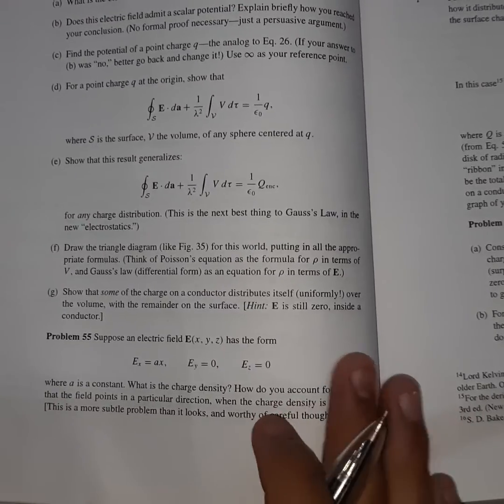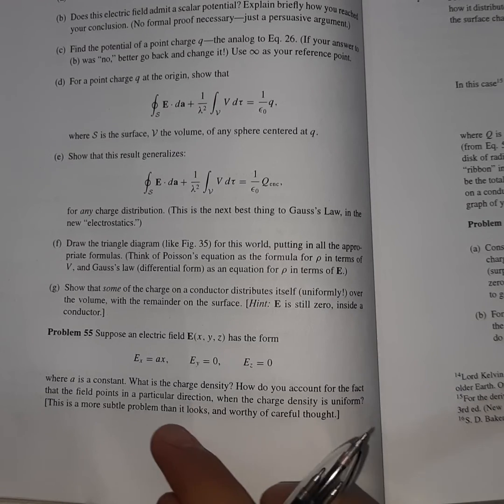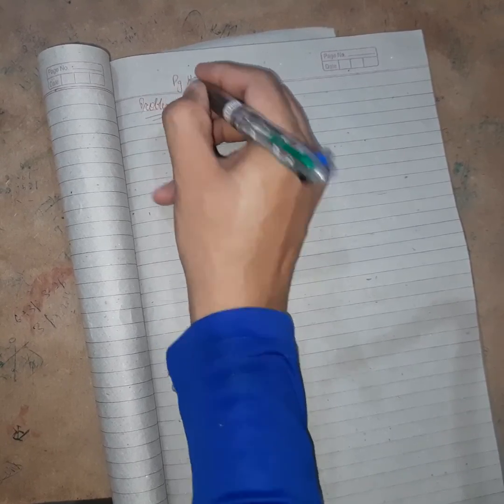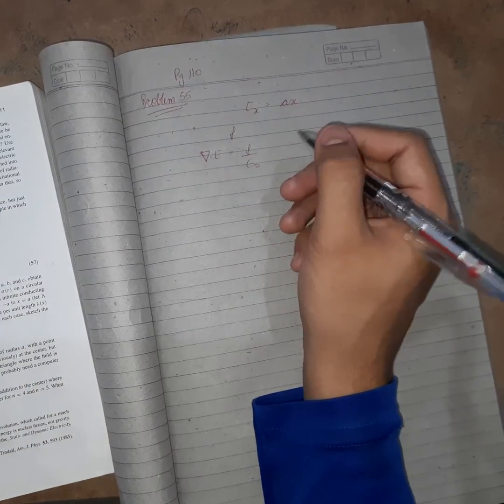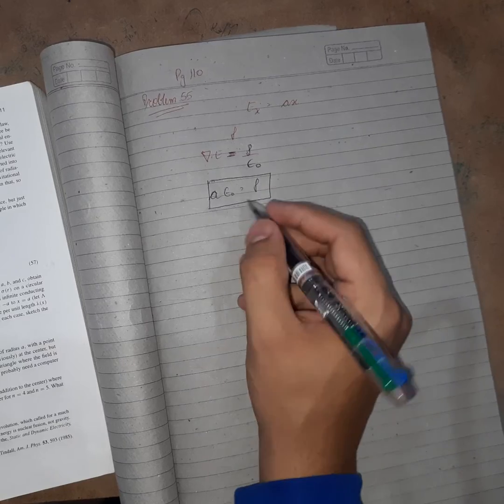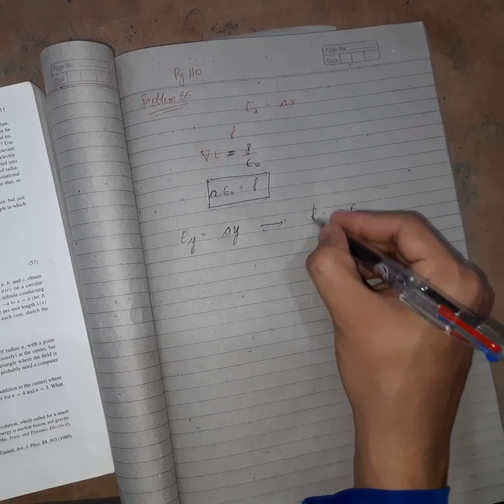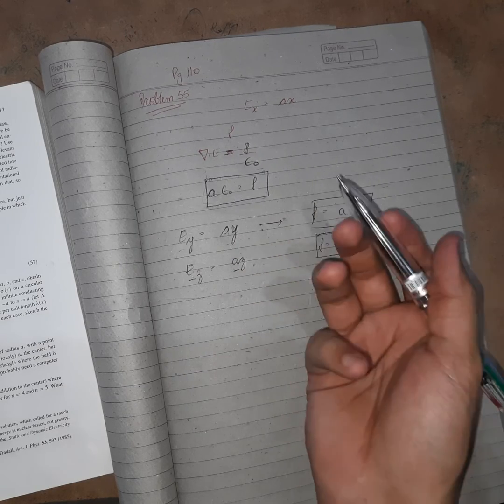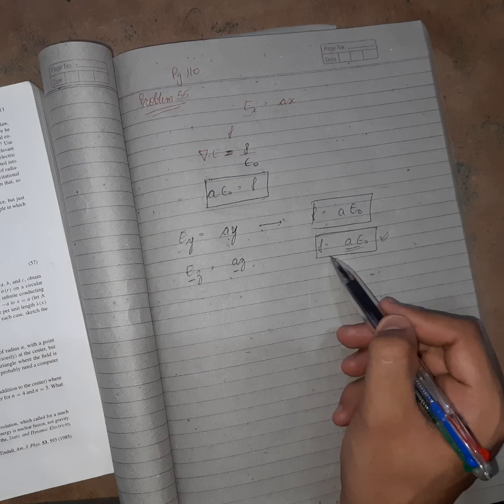Griffiths Electrodynamics Problem 2.55 solution page 110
solution of introduction to electrodynamics 4th edition by David J griffiths